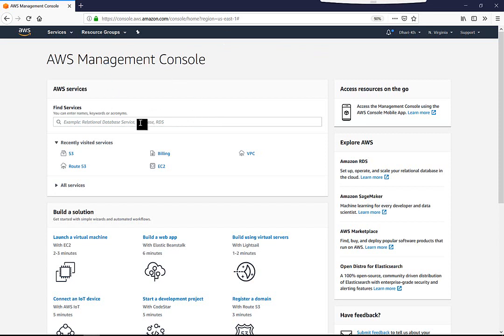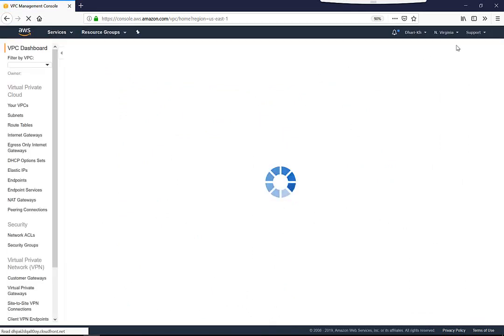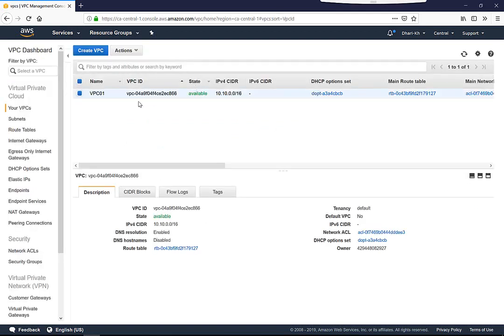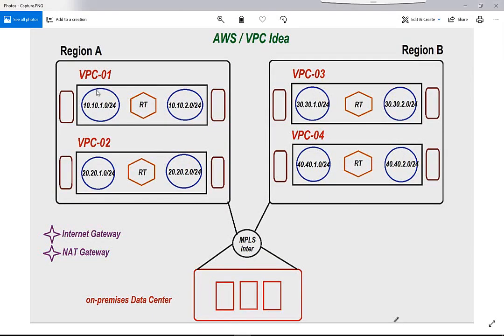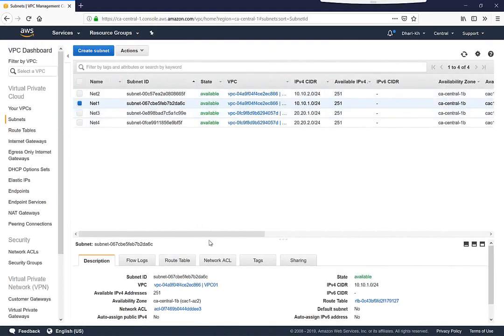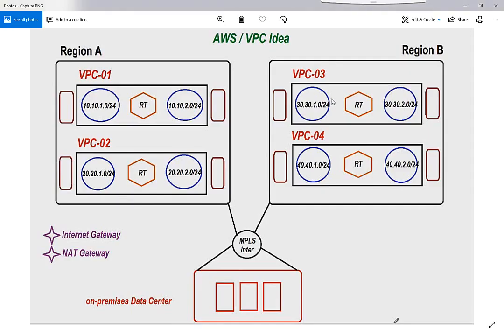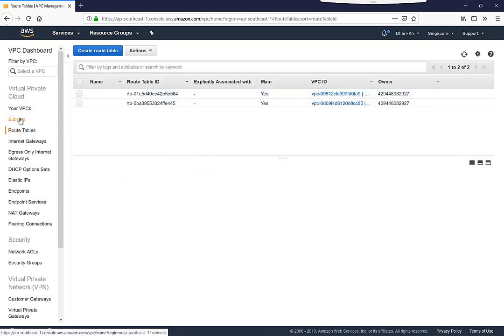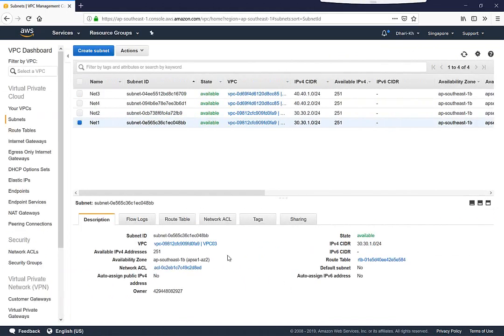2- AWS VPC Subnet